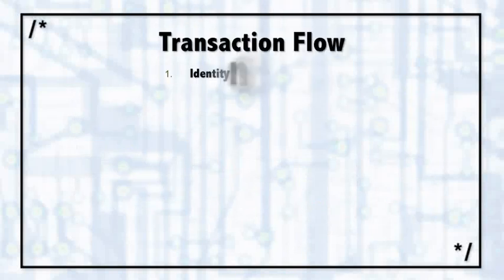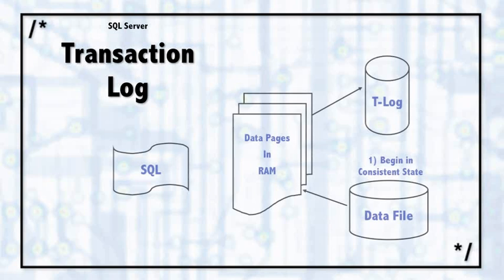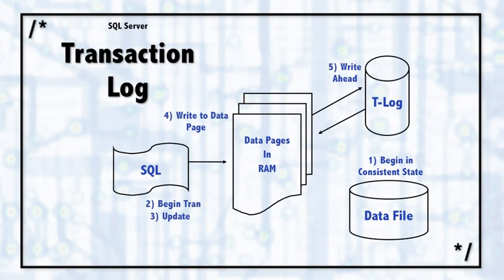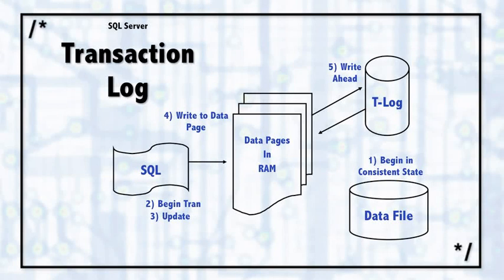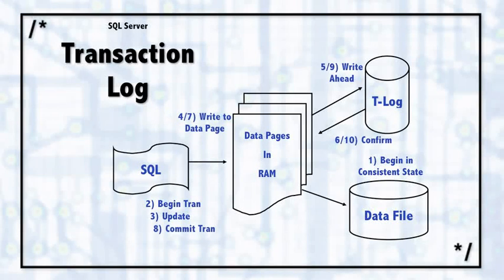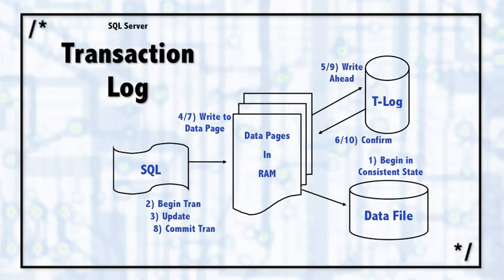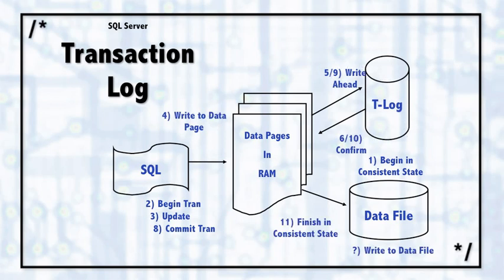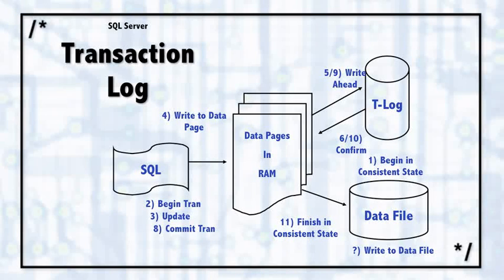3 Stepping through a Transaction